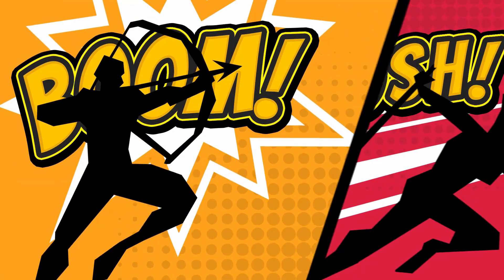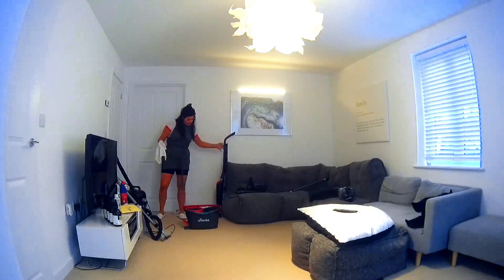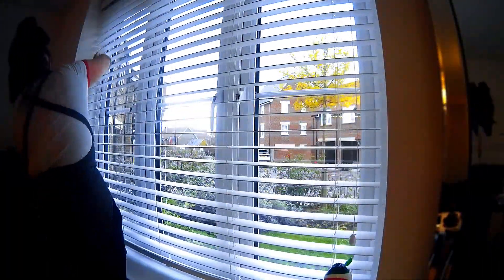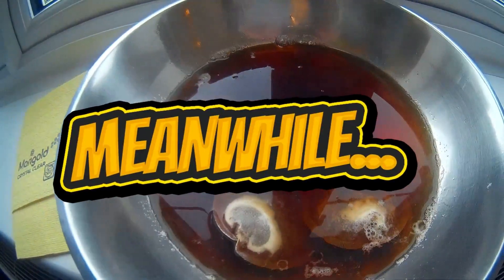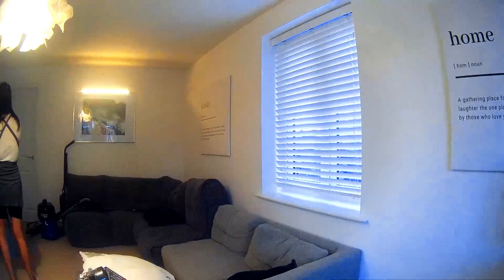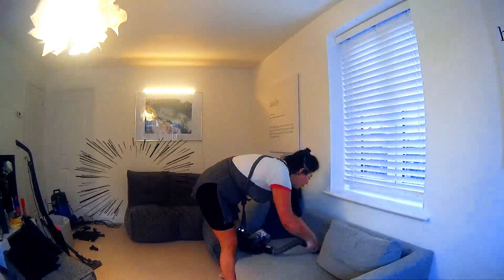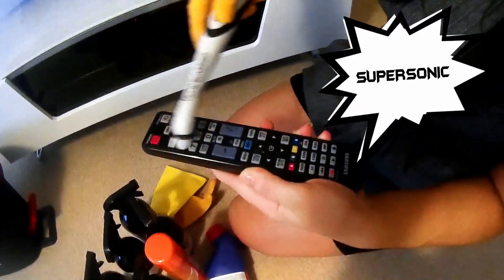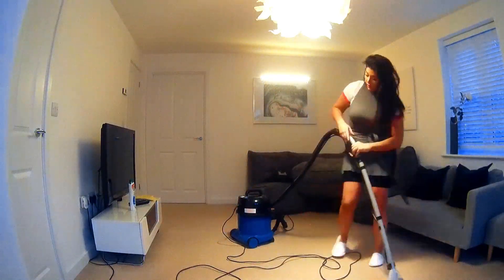SUPERHERO SPEED CLEAN ⚡️ DEEP CLEAN SPEED CLEANING MOTIVATION! MARVELOUS!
SUPERHERO SPEED CLEAN - DEEP CLEAN SPEED CLEAN MARVELOUS!
A Fun speed cleaning video for all Hayley's Help Cleaning Heros!  Enjoy :-)
If you are looking for cleaning motivation, to get yourself motivated to clean up like a hero then look no further,  SuperHero Hayley is here to fight germs and grime!

Products seen used in this speed clean:
Cif Cream Original With Microparticles
Marigold Crystal Clear Window Cloth
Turbo Mop & Bucket Set Vileda ULTRAMAT Spinning Wringer
VAX Blade 2 MAX VBT3ASV1 Cordless Vacuum Cleaner
Vileda 157171 Steam mop
Numatic HVW 370-2 Henry Wash Carpet Cleaner

Hayley As Seen On Channel 4 -  Obsessive Compulsive Cleaners Season 1- 7